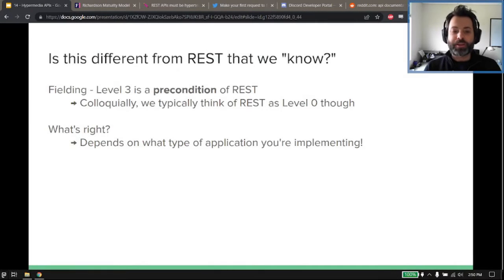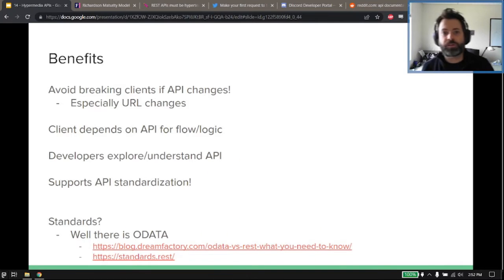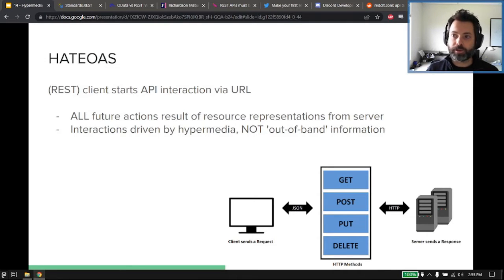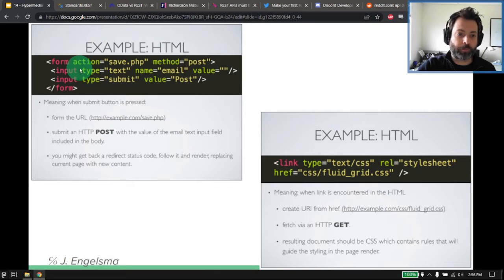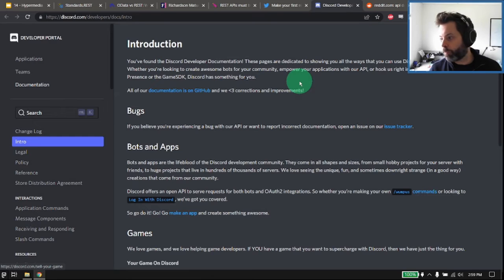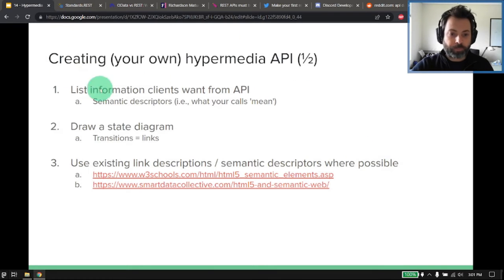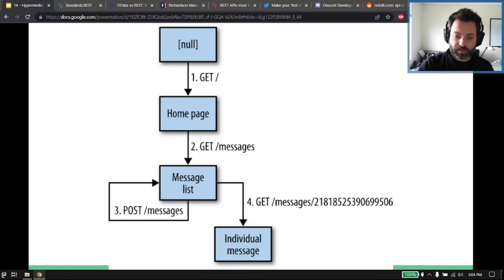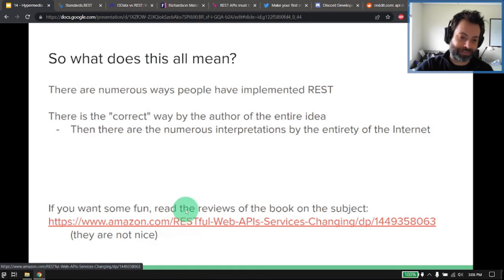CIS658 - Hypermedia APIs (4/4)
Videos to accompany lecture slides - an overview of hypermedia APIs and levels of RESTfulness.